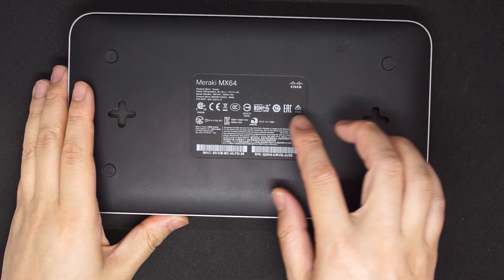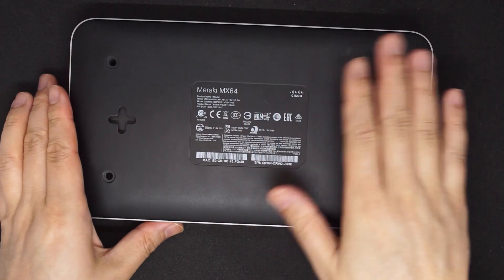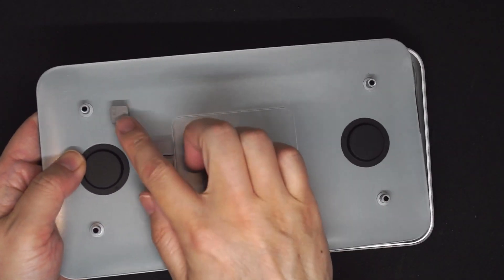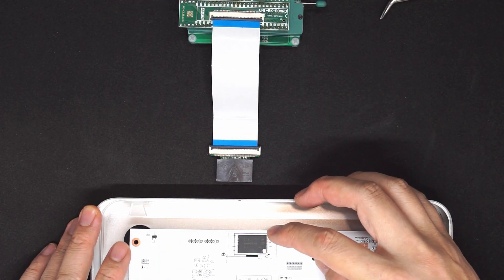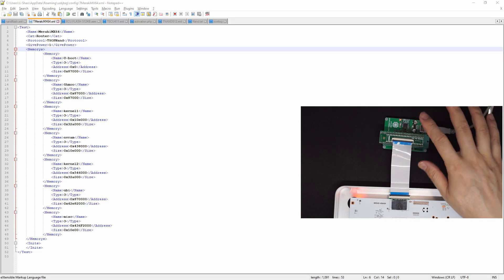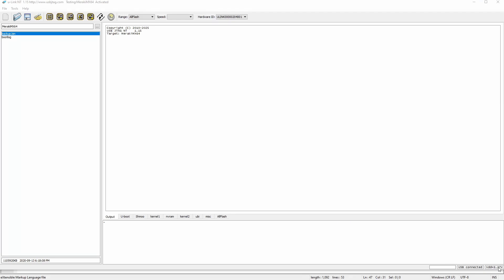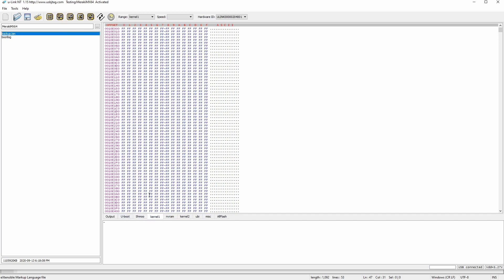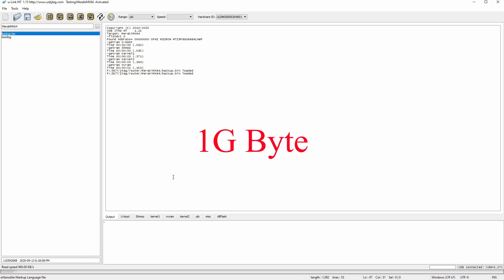Another example of u-Link Nand (Prototype) to access NAND flash on Meraki MX64.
Nand flash on MX64 is 1G Byte. The OFNI flash detection is added so no need to define it in the nandflash.xml.
Hope the openwrt can be put on this device someday since 1GB is very big and can put a lot of apps on it.